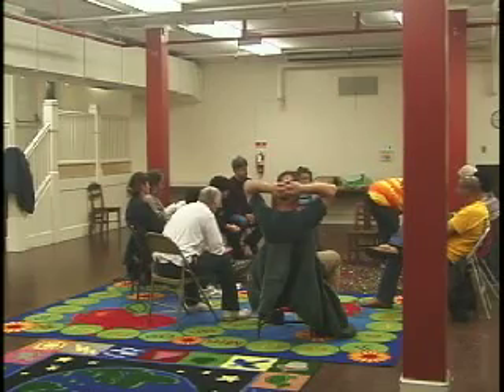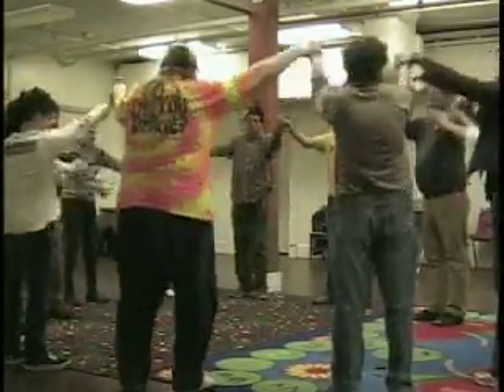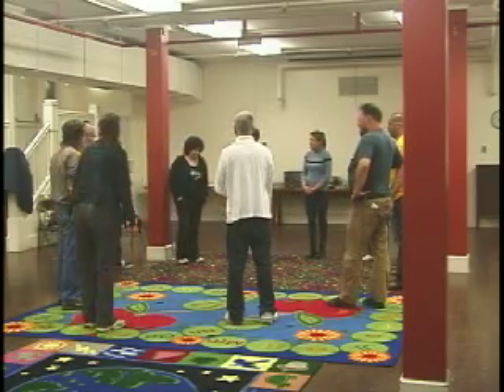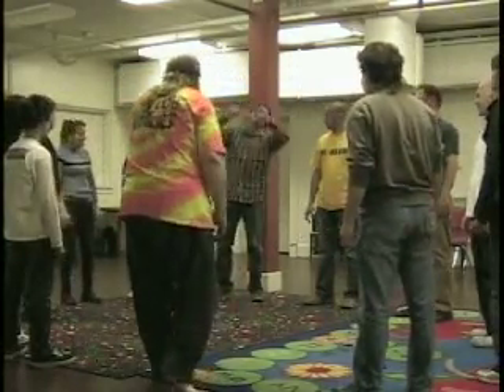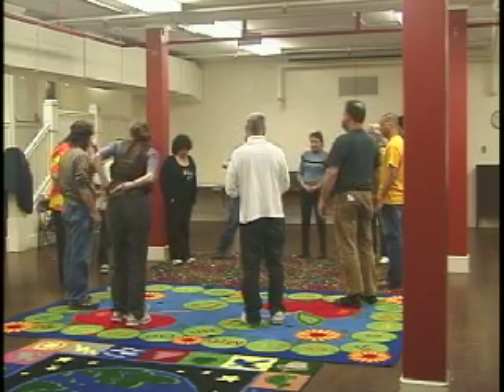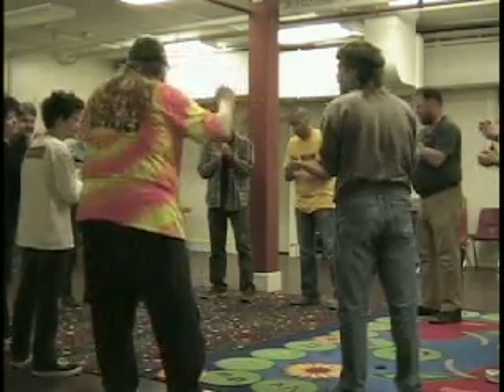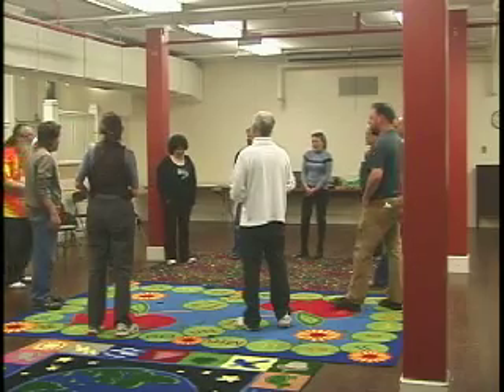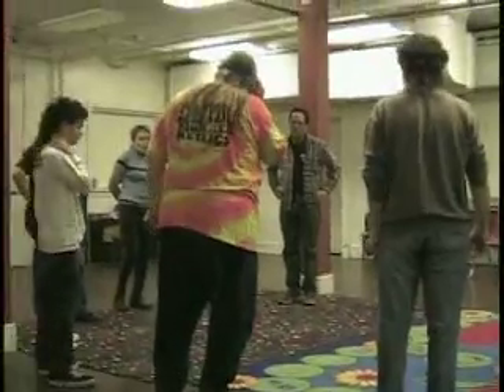Music theory workshop Week 5 pt-4 of 10 by Mr. Natural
Counting off circle..with kneeling